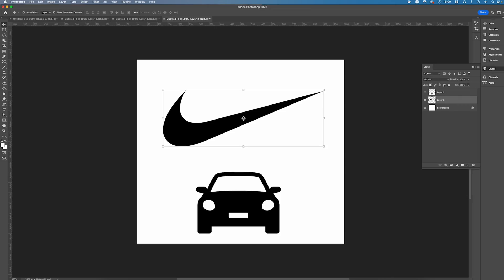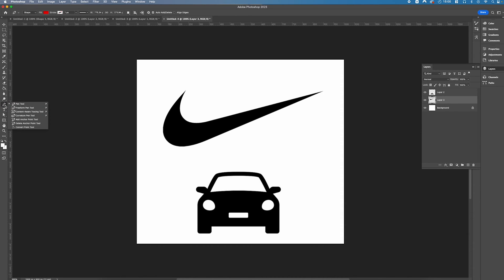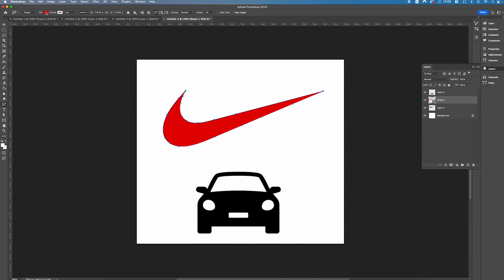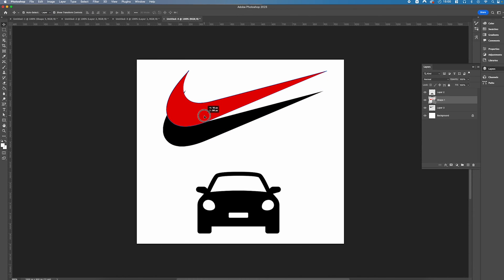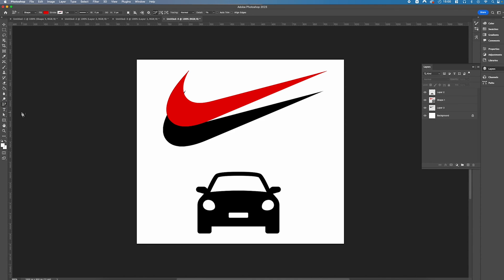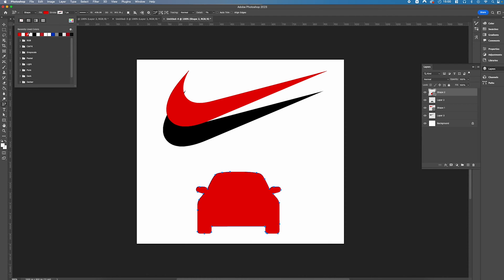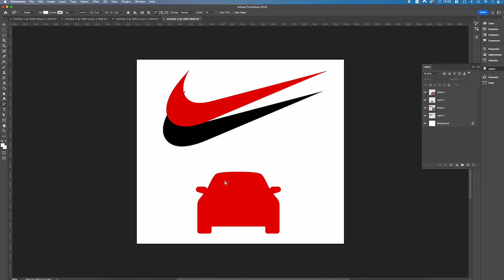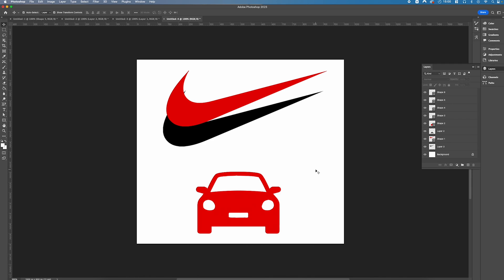Easy Way To Trace Objects and Logos in Photoshop 2023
Master tracing objects & logos in seconds with this fun Photoshop tutorial! Add sharp, crisp details to your designs using the Content Aware Tracing Tool - watch now!